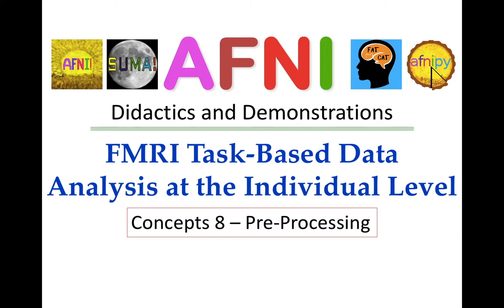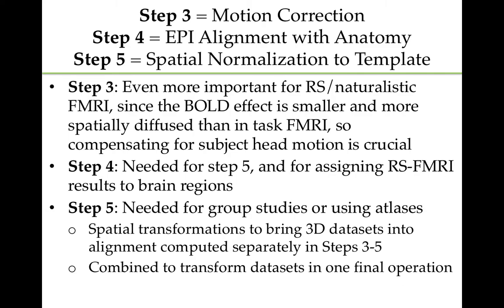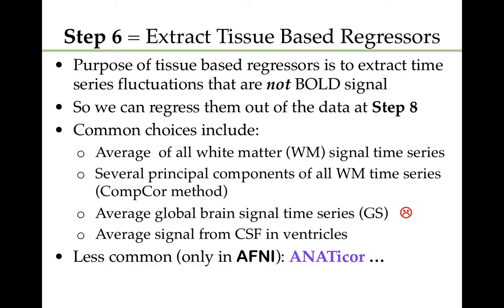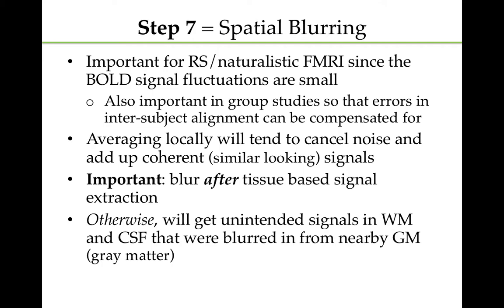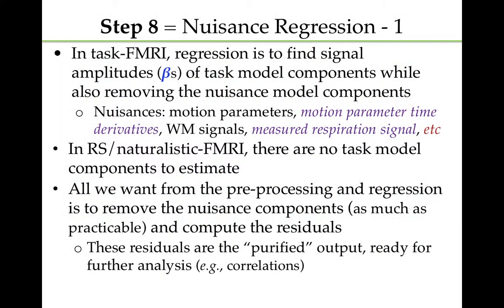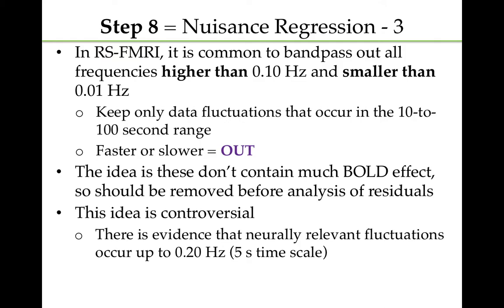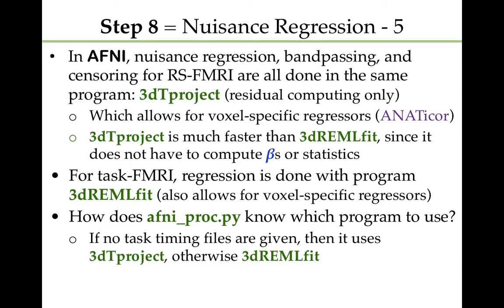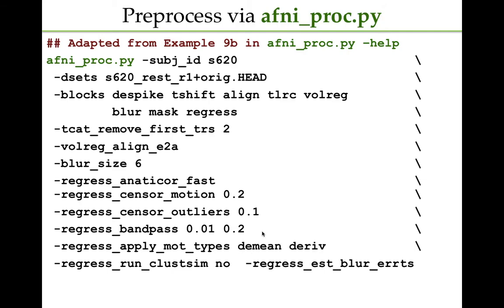[AFNI Academy] AFNI Time Series Analysis (part 8/8): Pre-Processing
This sequence of talks goes over the individual subject time series
analysis methods in the AFNI package. It starts with the background
concepts of linear models and linear regression, and proceeds to
the AFNI methods for building models for time series analysis,
simple and complicated. Part 8 covers
 + Steps used to prepare FMRI time series data for regression analyses